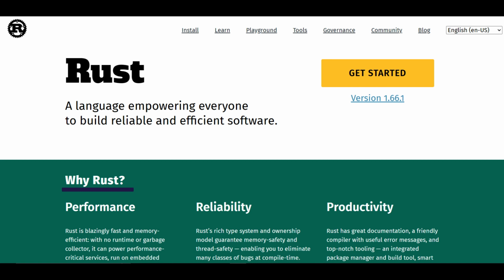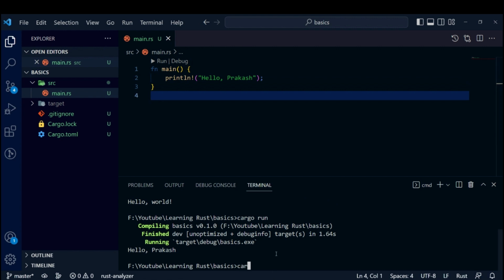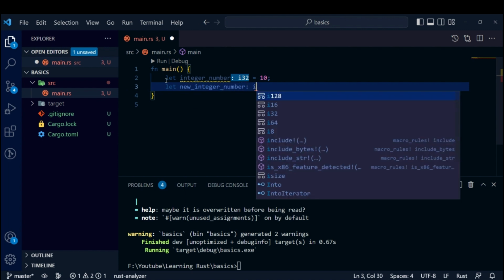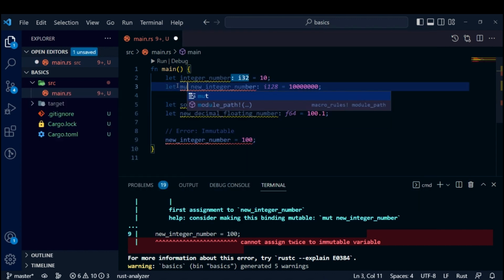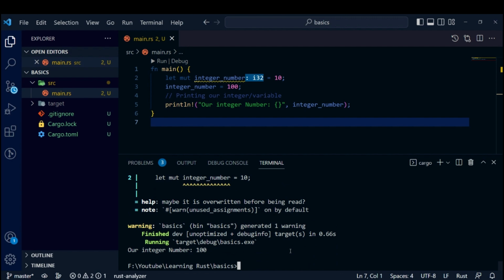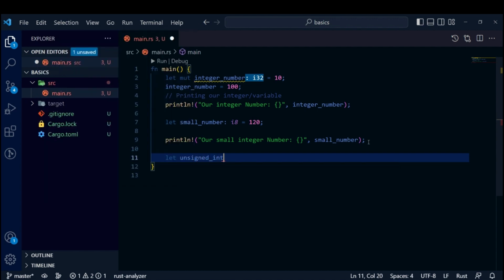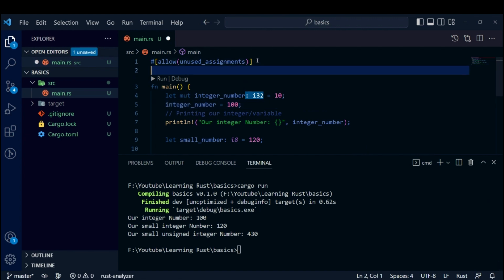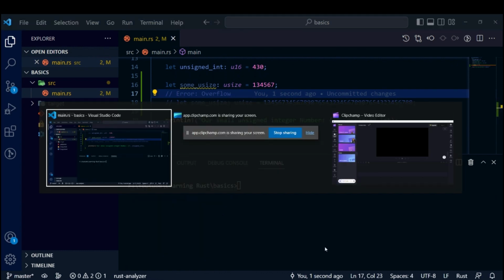intro to rust